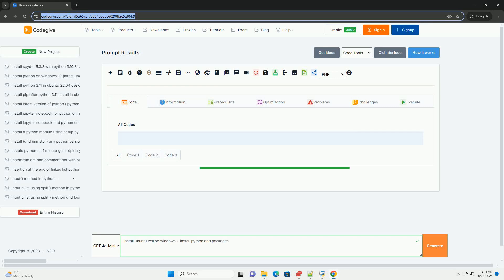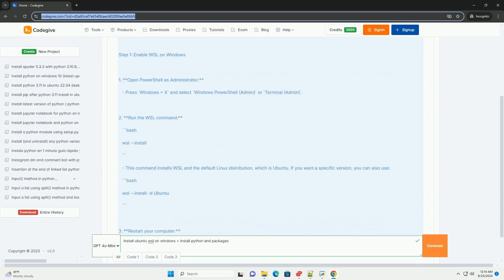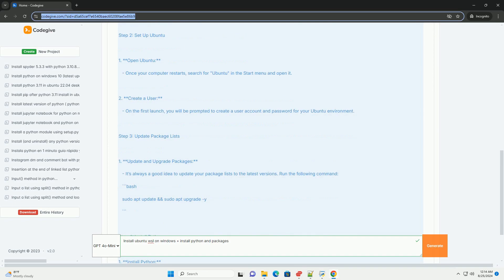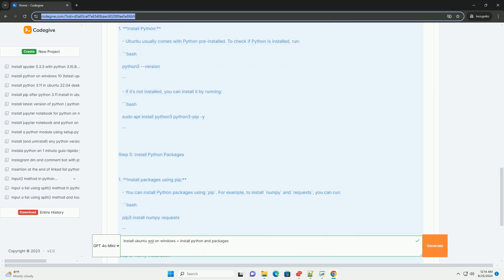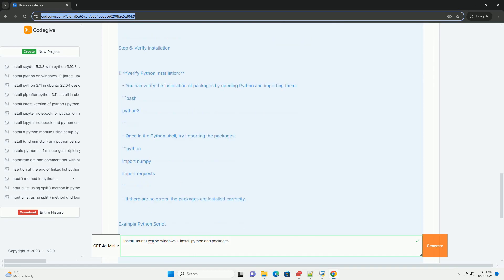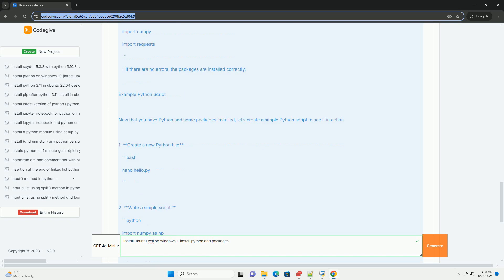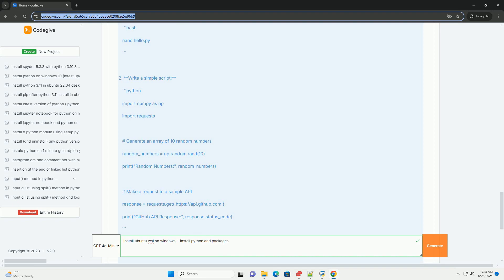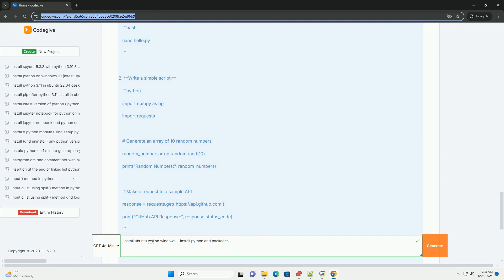Install ubuntu wsl on windows install python and packages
certainly! below is a step-by-step tutorial on how to install ubuntu on windows subsystem for linux (wsl), followed by how to install python and necessary packages.

### step 1: enable wsl on windows

1. **open powershell as administrator:**
   - press `windows + x` and select `windows powershell (admin)` or `terminal (admin)`.

2. **run the wsl command:**

   - this command installs wsl and the default linux distribution, which is ubuntu. if you want a specific version, you can also use:

3. **restart your computer:**
   - after installation, you may be prompted to restart your pc.

### step 2: set up ubuntu

1. **open ubuntu:**
   - once your computer restarts, search for "ubuntu" in the start menu and open it.

2. **create a user:**
   - on the first launch, you will be prompted to create a user account and password for your ubuntu environment.

1. **update and upgrade packages:**
   - it’s always a good idea to update your package lists to the latest versions. run the following command:

1. **install python:**
   - ubuntu usually comes with python pre-installed. to check if python is installed, run:

   - if it’s not installed, you can install it by running:

### step 5: install python packages

1. **install packages using pip:**
   - you can install python packages using `pip`. for example, to install `numpy` and `requests`, you can run:

1. **verify python installation:**
   - you can verify the installation of packages by opening python and importing them:

   - once in the python shell, try importing the packages:

   - if there are no errors, the packages are installed correctly.

### example python script

now that you have python and some packages installed, let’s create a simple python script to see it in action.

1. **create a new python file:**

2. **write a simple script:**

3. **save and exit:**
   - press `ctrl + x`, th ...

python packages list
python packages for machine learning
python packages vs libraries
python packages example
python packages for data analysis

python packages list
python packages example
python packages for data science
python packages installed
python packages location
python packages vs modules
python packages
python ubuntu
python ubuntu docker image
python ubuntu virtual environment
python ubuntu 24.04
python ubuntu install
python ubuntu version
python ubuntu 22.04
python ubuntu activate venv